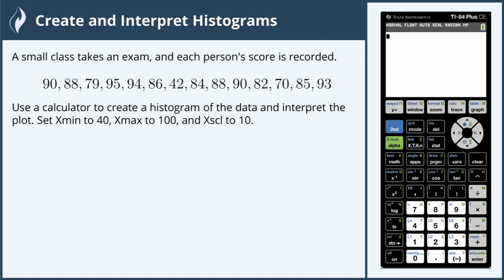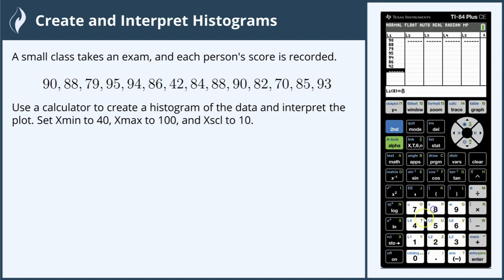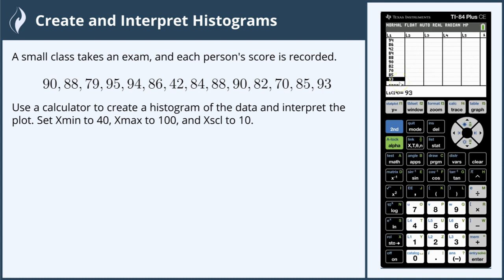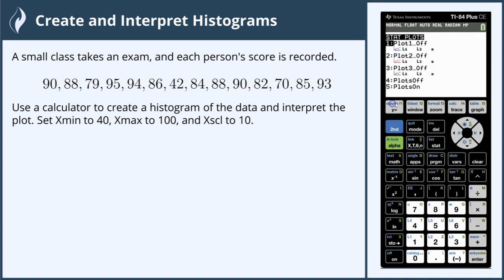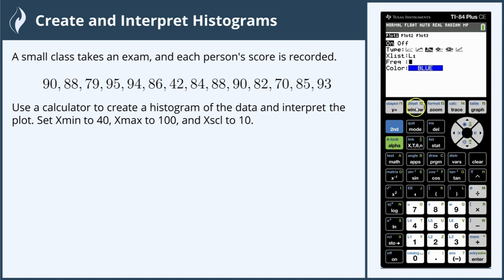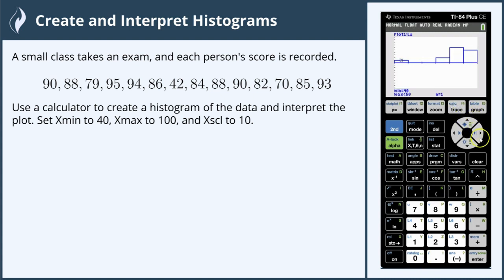Create and Interpret Histograms - Calculator - 4